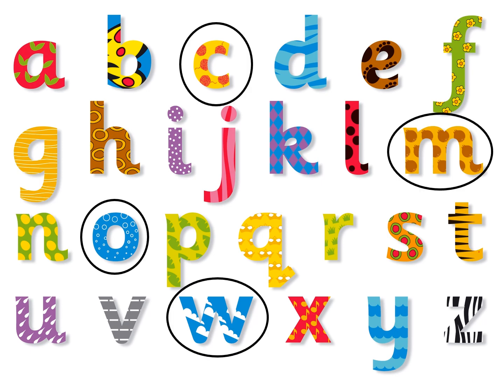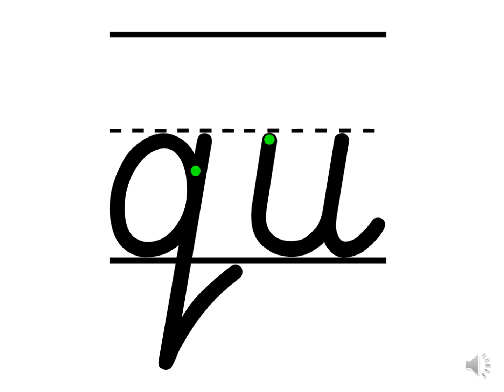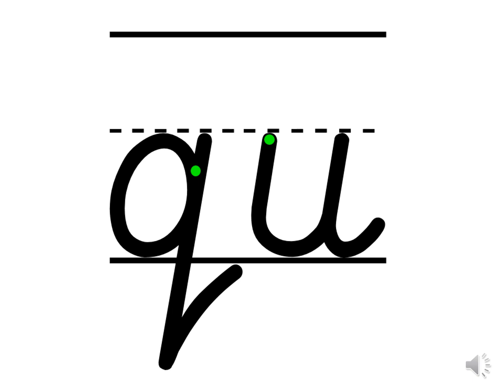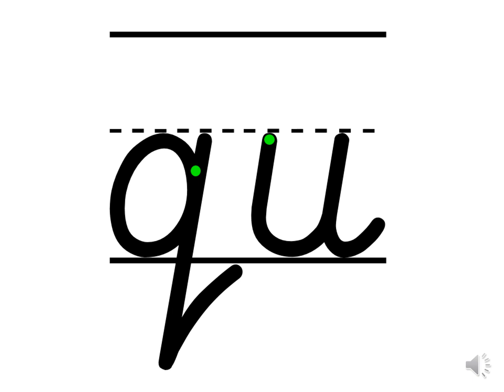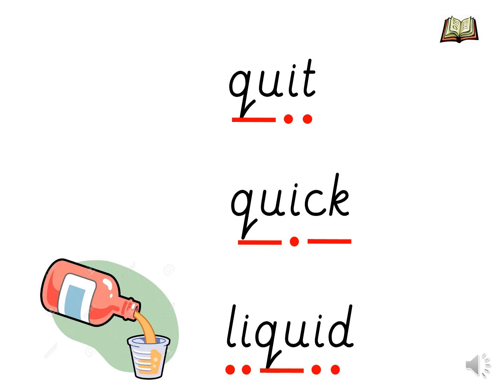Phase 3 L8 qu